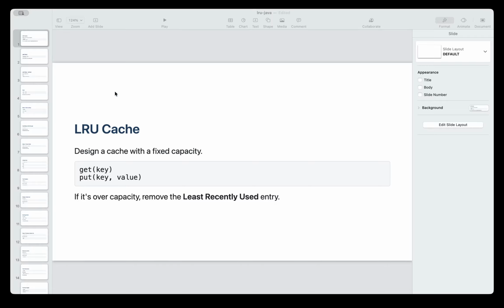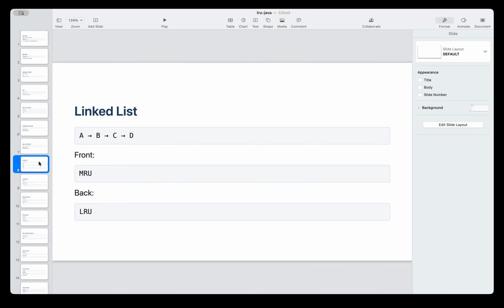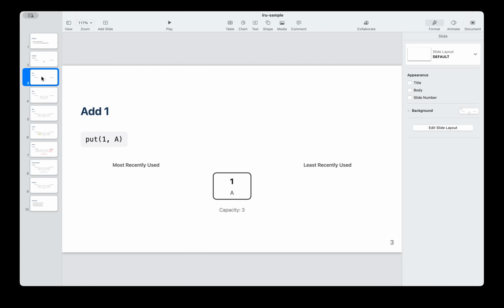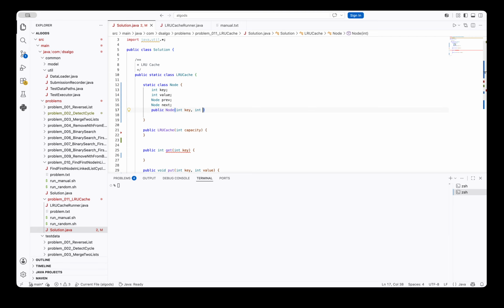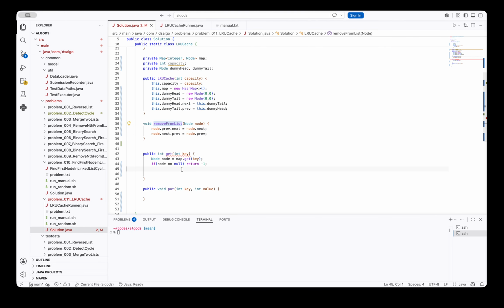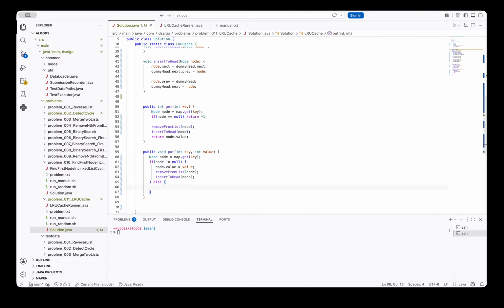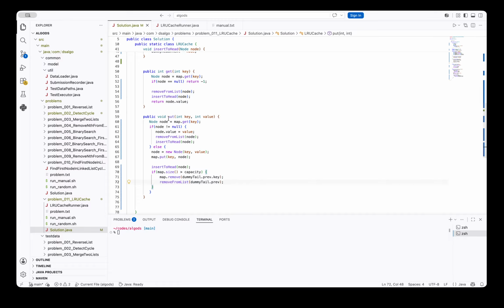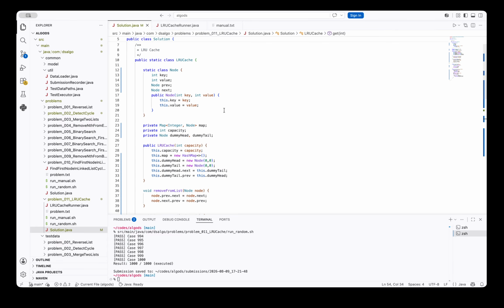How Does an LRU Cache Remove the Right Item in O(1)?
How do you design an LRU Cache from scratch?

In this video, we start with the problem itself and gradually derive the data structure needed to achieve **O(1)** time complexity for both `get()` and `put()`.

Instead of jumping directly into the implementation, we focus on the reasoning:

* What does an LRU Cache need to support?
* Why do we need O(1) lookup?
* Why isn't a HashMap alone enough?
* Why do we need a Doubly Linked List?
* How do these two data structures work together?
* How does the design naturally lead to the Java implementation?

This is a step-by-step explanation of the classic LRU Cache design problem, with a focus on understanding the idea rather than memorizing the solution.
we also did some sample walk through and live coding end to end

**Topics covered:**

* LRU Cache
* HashMap
* Doubly Linked List
* O(1) Time Complexity
* Data Structure Design
* Java